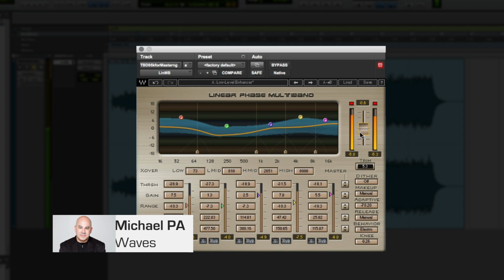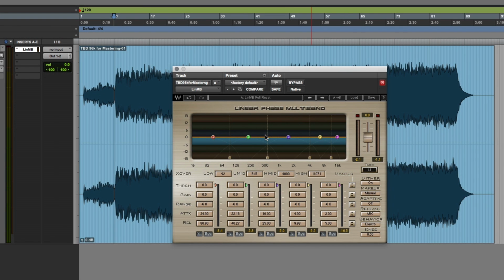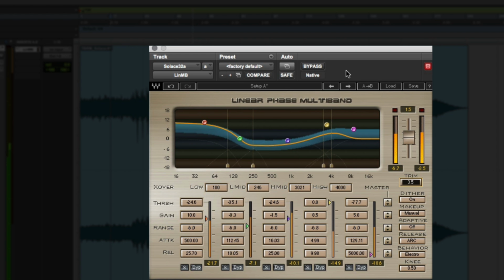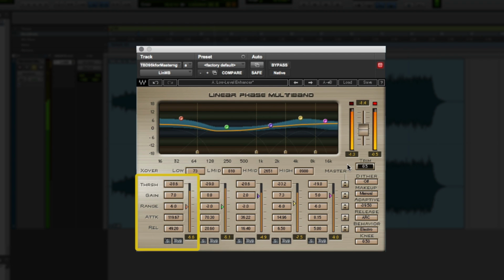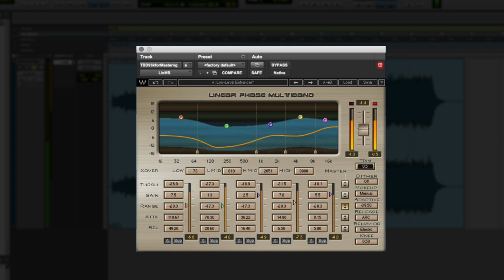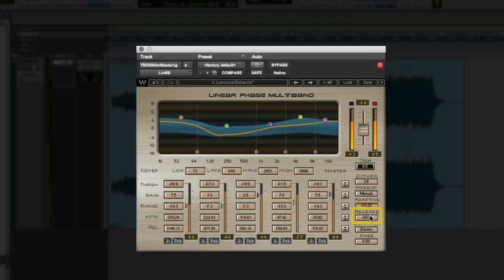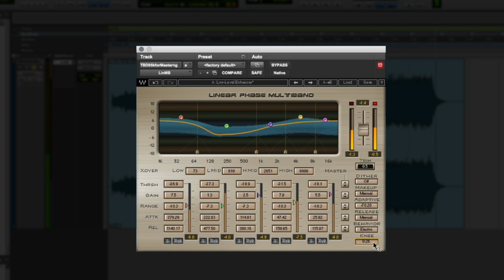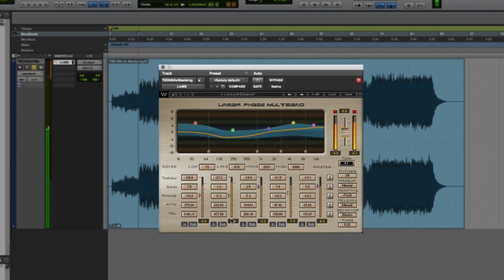Waves Linear Phase Multiband Compressor: Plugin Tutorial with Audio Demos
Learn how to enhance your tracks using the Linear Phase Multiband Compressor plugin — a highly precise compression, limiting, and dynamic EQ tool designed for mastering.